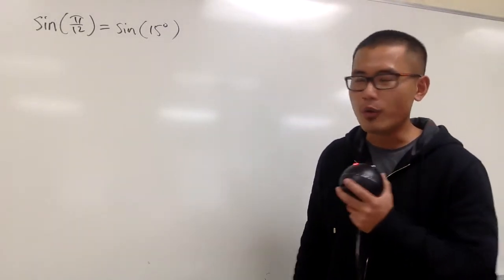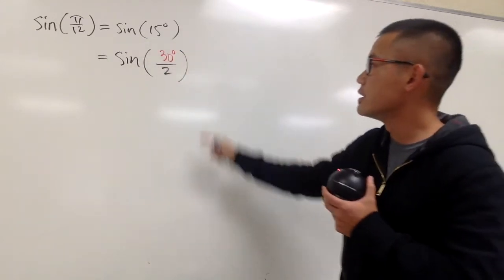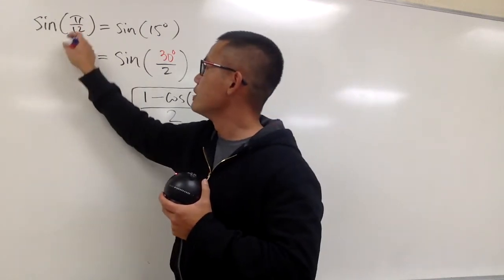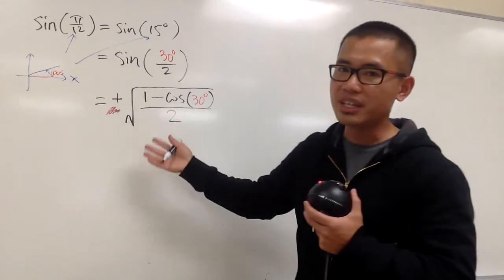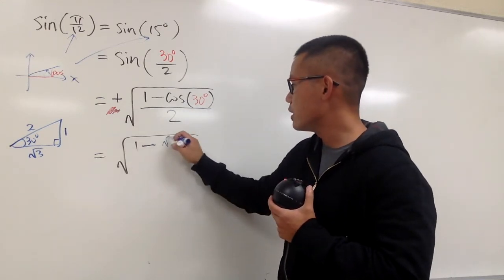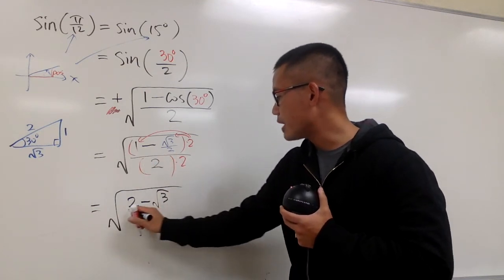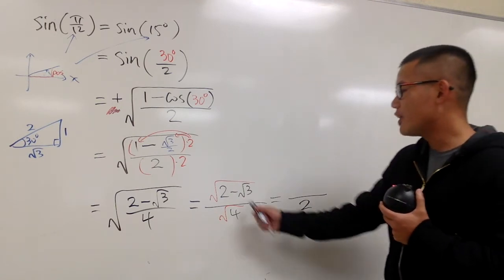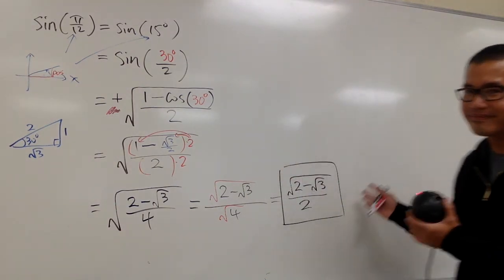sin(pi/12), using half angle formula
sin(15 degrees), using half-angle identity,

blackpenredpen